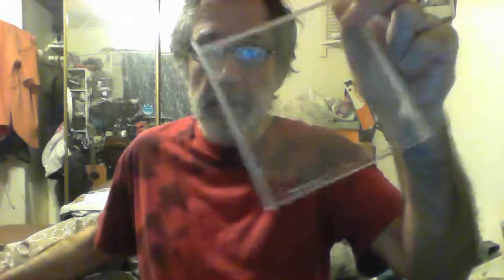Up-cycled Microscope slides from CD cases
Home made microscope slides from cd case

USE CAUTION cutting case, plastic shards can be very sharp